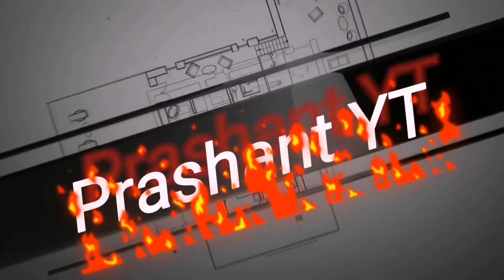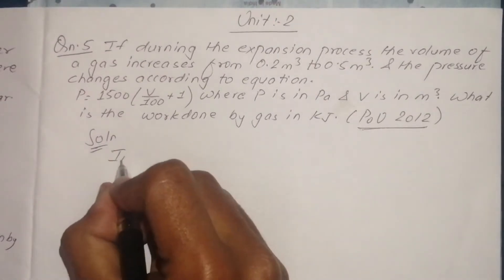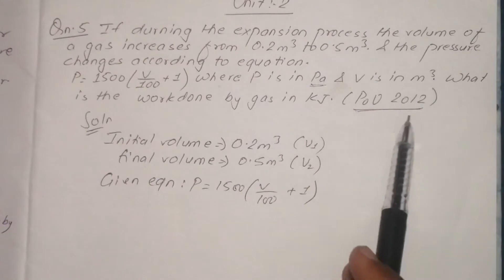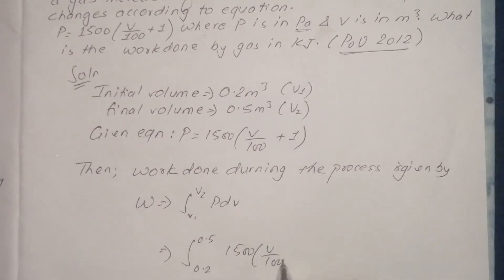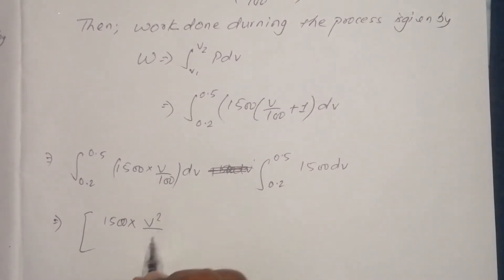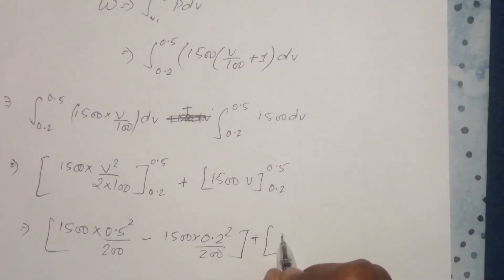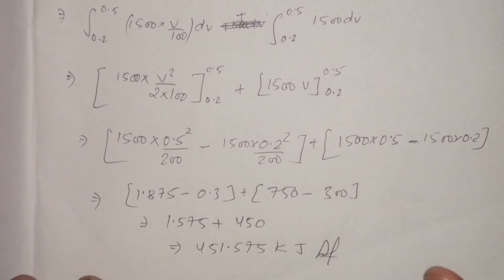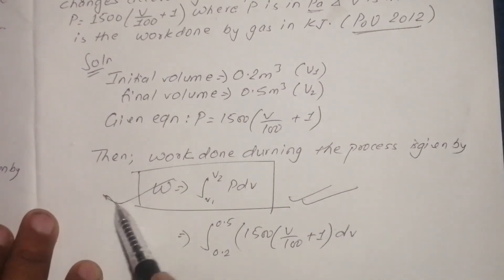Thermodynamics Numerical Unit:2| Lecture:5 | Isobaric, Isochoric, Isothermal, Polytropic